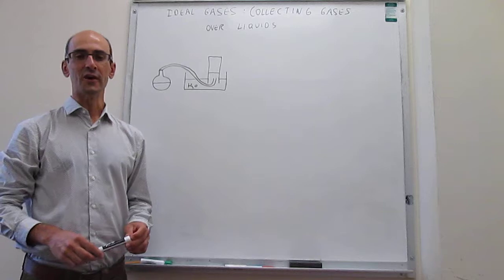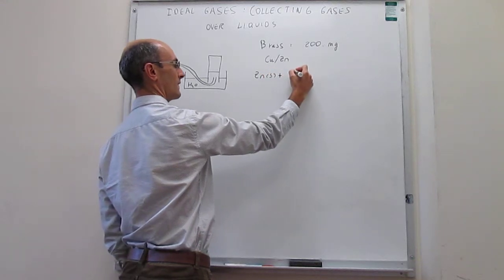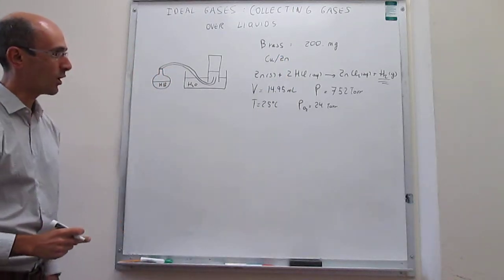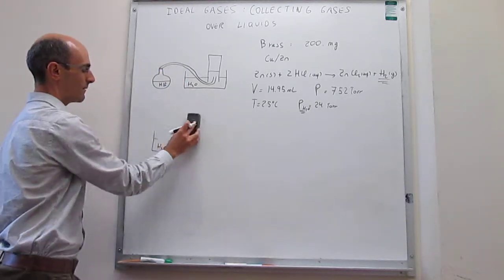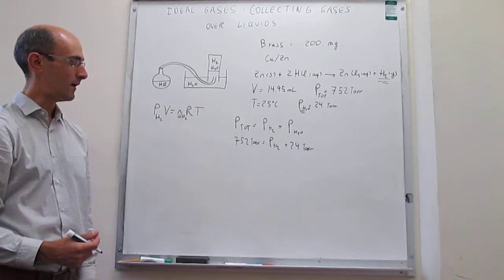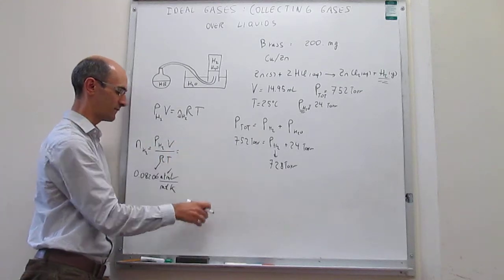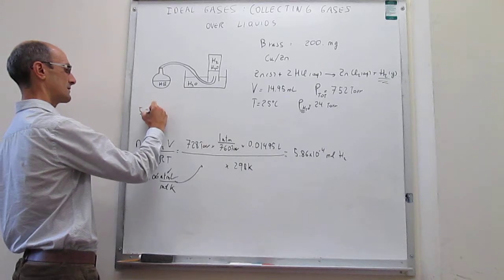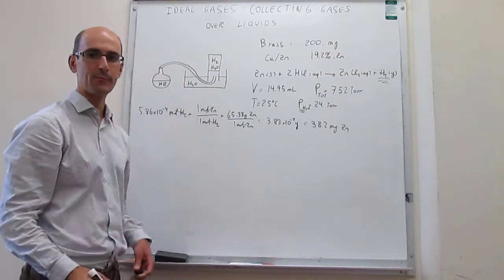Collecting gases over liquids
5-6 This video describes the collection of gases over liquids and applies the concept to a gas stoichiometry problem